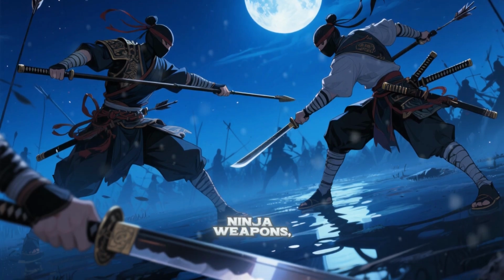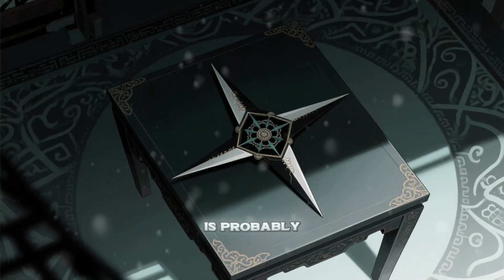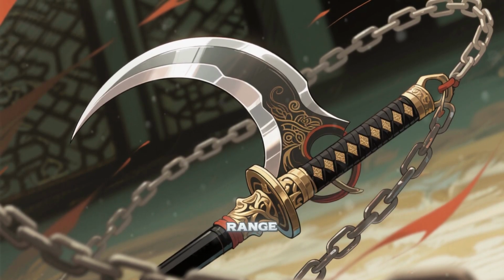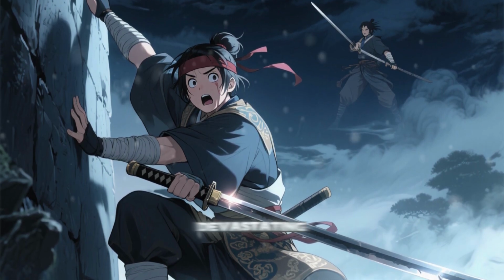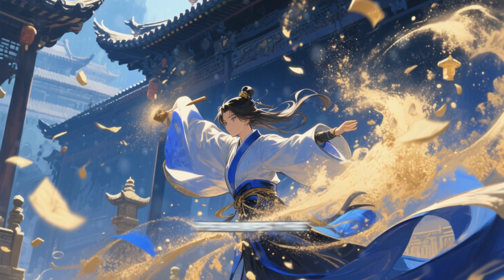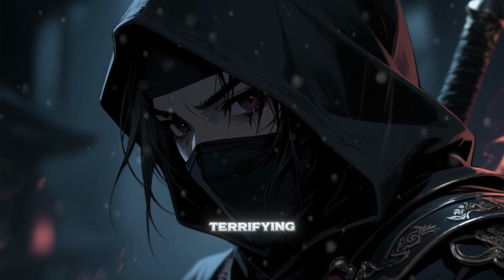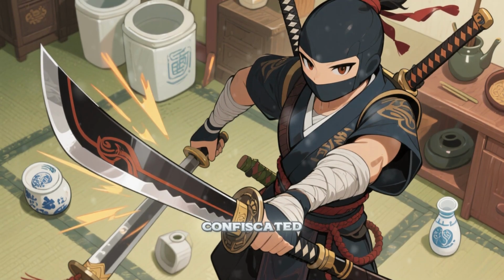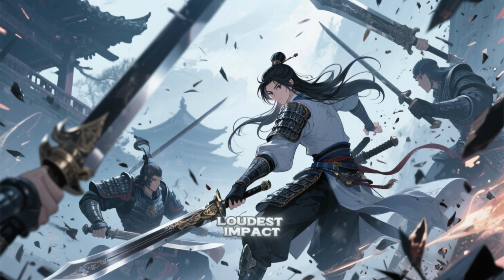Real Ninja Weapons Explained | The Secret Arsenal of Japan's Shadow Warriors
Forget everything Hollywood taught you about ninja weapons! Discover the REAL arsenal that made ninjas the most feared operatives in feudal Japan. From iconic shuriken to hidden poisons, this is authentic ninja weaponry.
🗡️ Weapons Covered in This Video:
✅ Shuriken (Throwing Stars) - The truth about their actual use
✅ Ninjato (Ninja Sword) - Why it's different from samurai katana
✅ Kusarigama (Chain-Sickle) - One weapon, three attack methods
✅ Kunai - Not throwing knives! Their real purpose revealed
✅ Kyoketsu-Shoge - The ultimate disguised weapon
✅ Tekko (Hand Claws) - Turn your fists into deadly weapons
✅ Fukiya (Blowgun) - Silent elimination tools
✅ Ashiko (Foot Spikes) - Climbing and combat combined
✅ Makibishi (Caltrops) - Simple but devastating
✅ Chemical Weapons - Poisons, blinding powders, smoke bombs

Learn why ninjas chose practicality over honor, concealment over display, and effectiveness over tradition. Discover how everyday farming tools became deadly weapons, how poison was used strategically, and why ninja weapon philosophy influenced modern special forces.

Shuriken were distraction tools, not primary weapons
Ninjas used chemical warfare centuries before modern militaries
Most ninja weapons were disguised as innocent everyday objects
The ninjato scabbard was as important as the blade itself
Makibishi were often coated with poison for maximum damage

🏛️ MUSEUMS & RESOURCES:

Iga Ninja Museum (Authentic weapon displays)
Koka Ninja House (Historical demonstrations)
"Bansenshukai" - 17th century ninja manual
Japanese weapon archives

🎯 For History Enthusiasts:
This video separates fact from fiction, showing you authentic ninja weapons based on historical records, museum artifacts, and traditional ninjutsu texts. No Hollywood exaggeration—just real history.

Questions we answer:

Were shuriken actually effective?
Did ninjas really use poison?
What's the difference between ninja and samurai weapons?
Can you see these weapons today?
How did ninjas disguise their weapons?

👍 If you want more REAL ninja history:

LIKE this video to fight Hollywood misinformation
SHARE with martial arts enthusiasts and history lovers
Turn on 🔔 notifications for our next ninja video